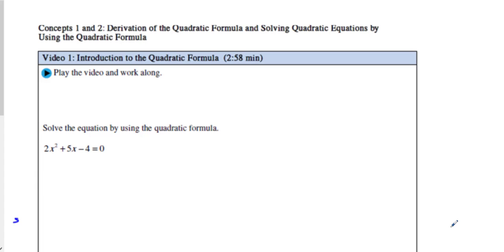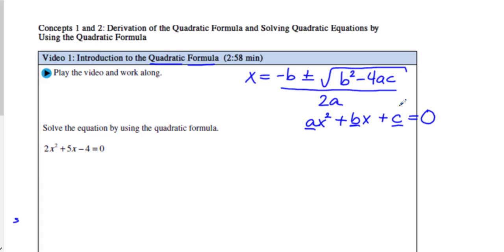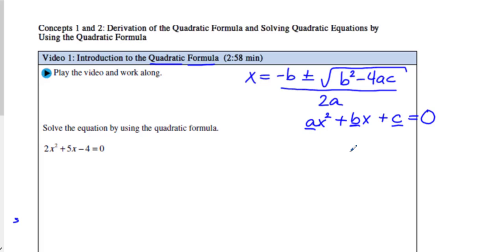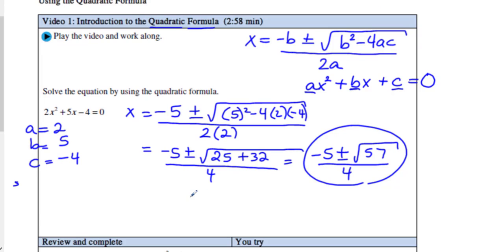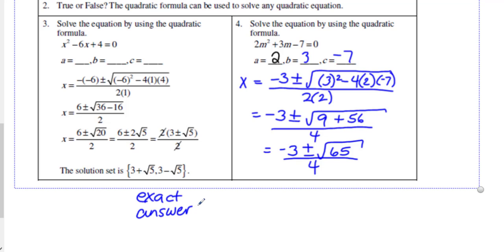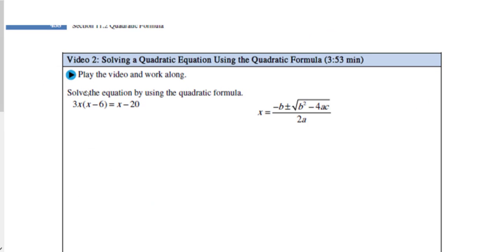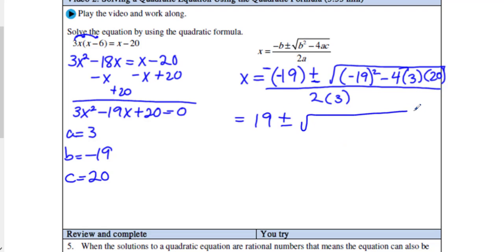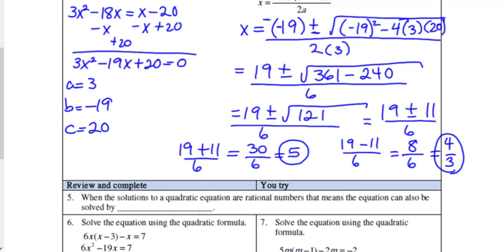Solving Quadratic Equations using the Quadratic Formula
This video shows students how to use the quadratic formula to solve quadratic equations.